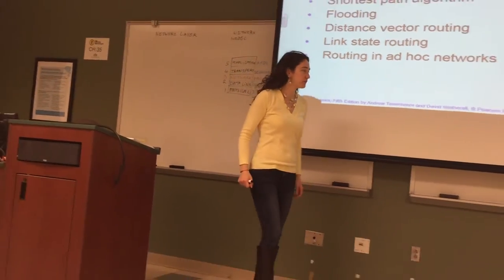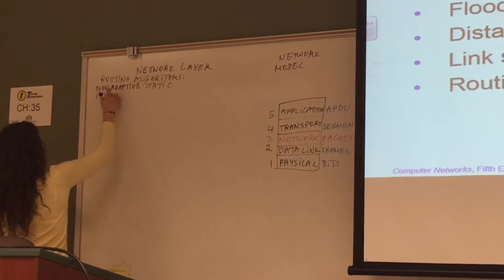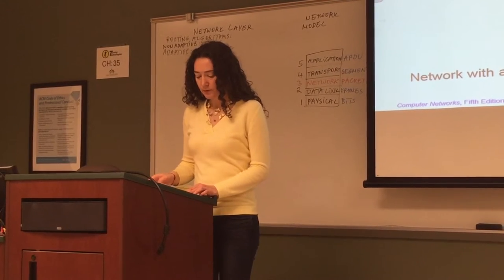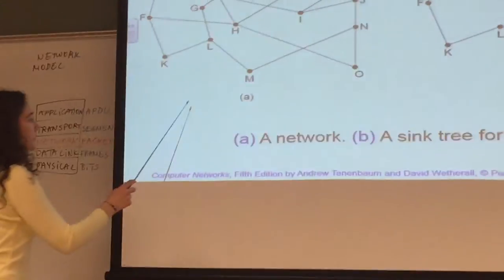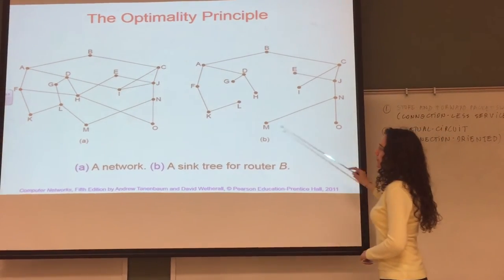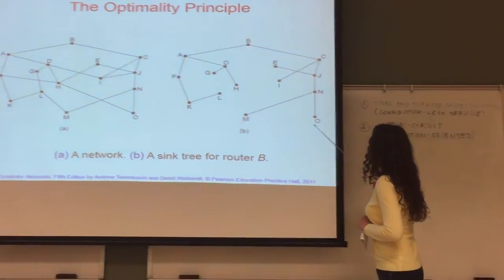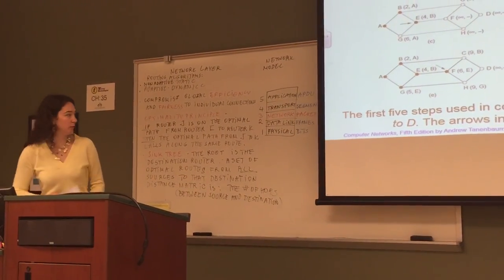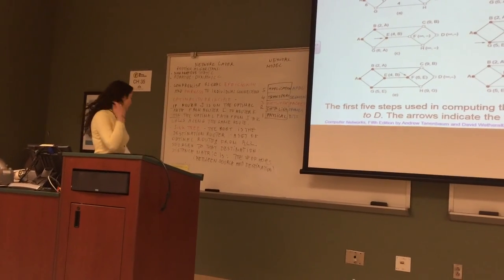Ch5.1 5.2 04Routing Algorithms Optimality Principle Sink Tree